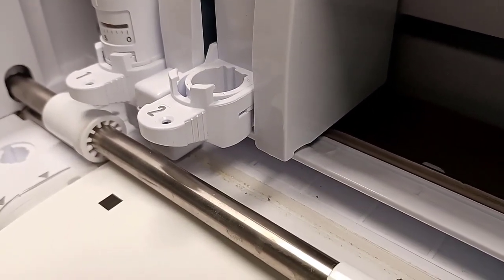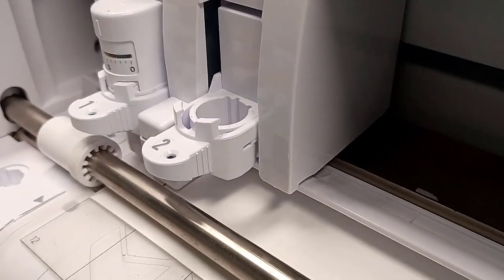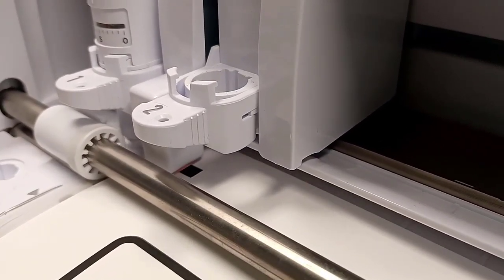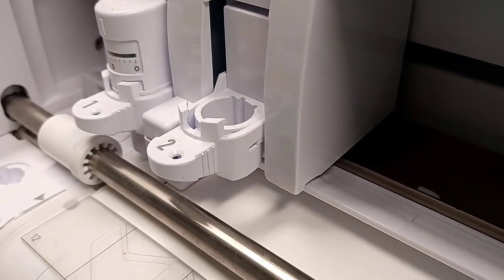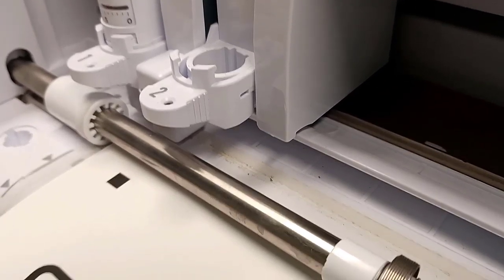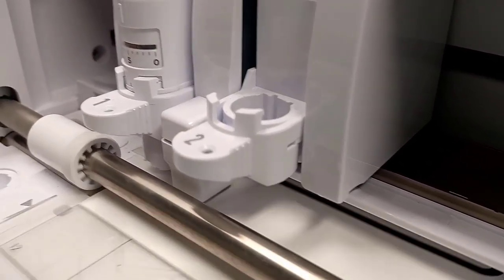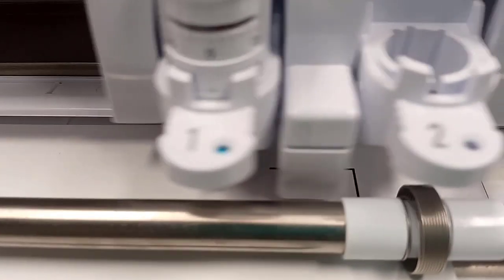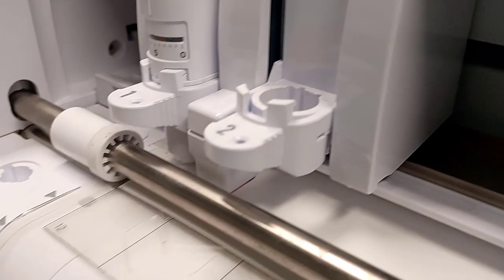How Print and Cut Works on Silhouette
I'm sharing one of the video clips from my In-depth Cameo Pro Troubleshooting class I released a few weeks back.
This video explains how the print and cut process works with the Silhouette machines.
Knowing how it works can help with troubleshooting issues with print and cut.
These troubleshooting steps can help all Silhouette users even though the course is using a Cameo Pro. Become a Pro at Troubleshooting your Silhouette machine!